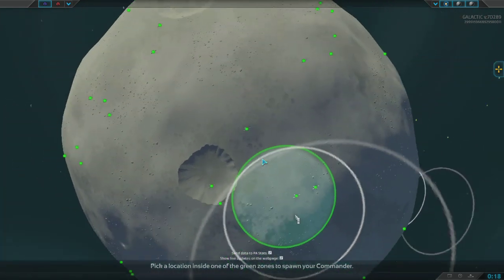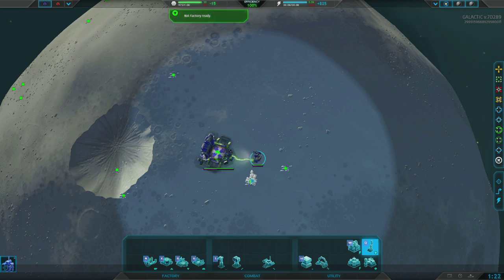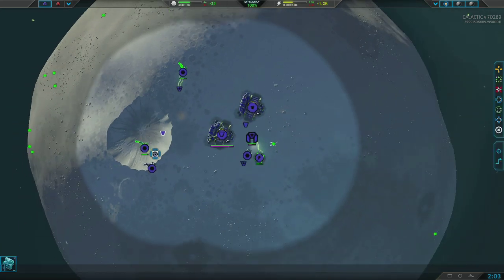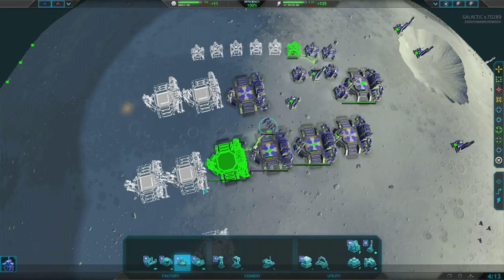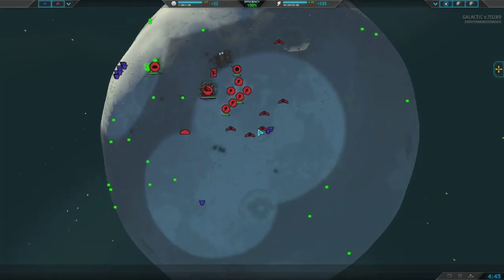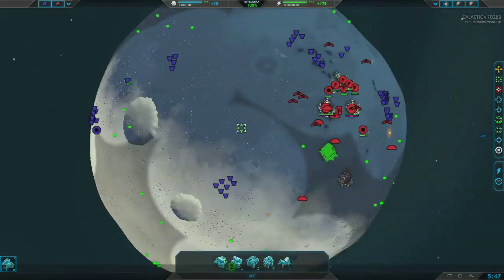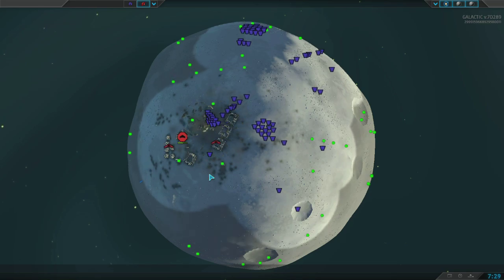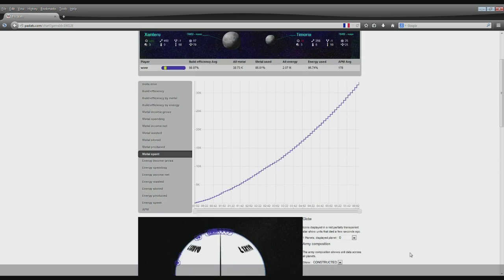Easy Planetary Annihilation Cookie Cutter Builds #3 (g70289)